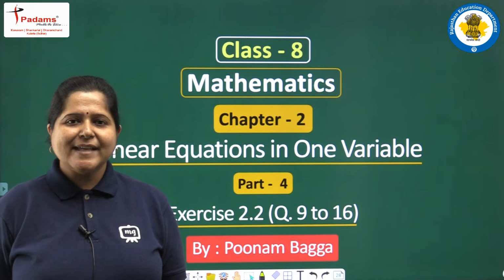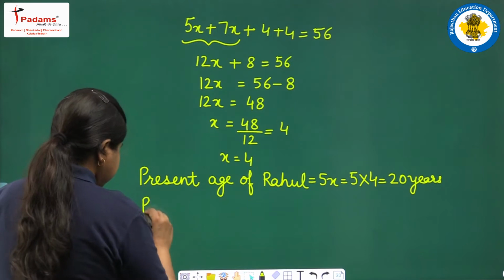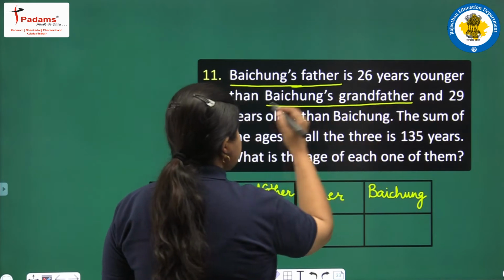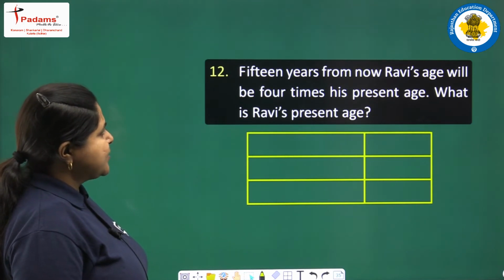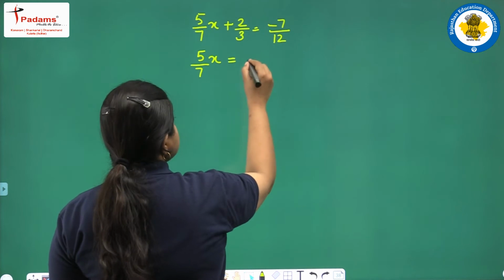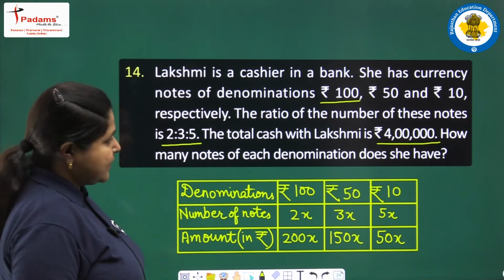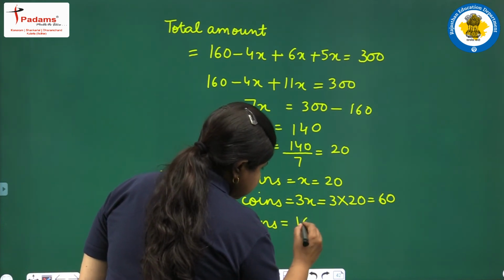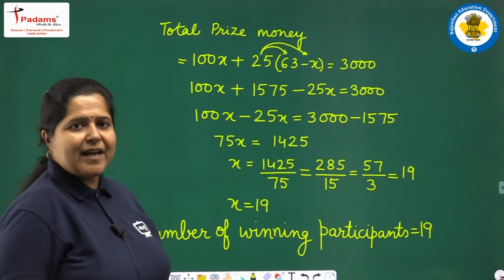Class 8 Maths Chapter 2 | Linear Equation In One Variable In English | CBSE/NCERT English | Part 04